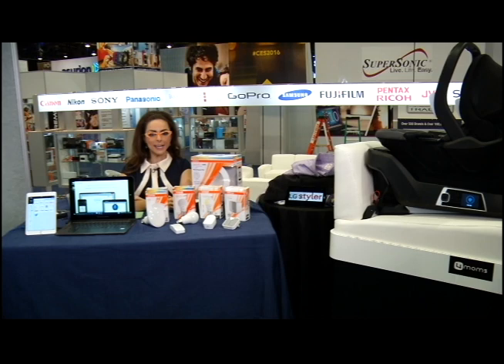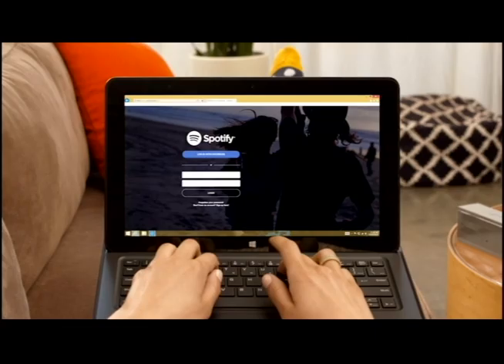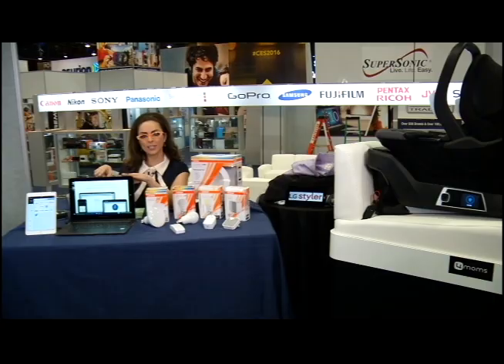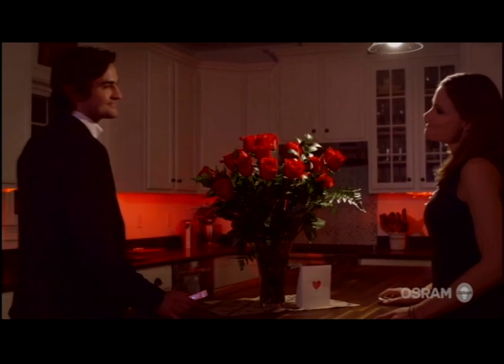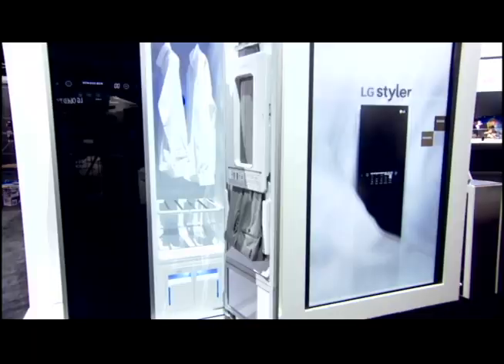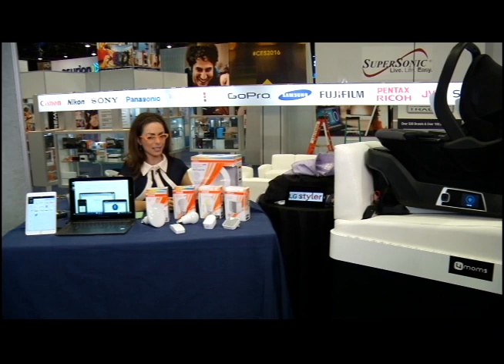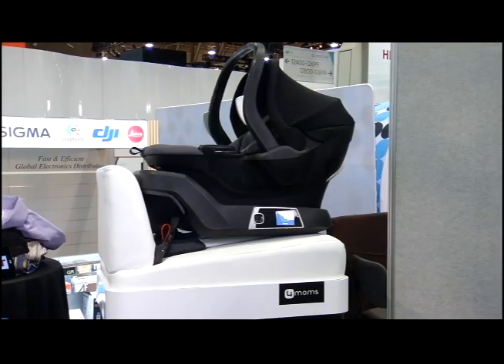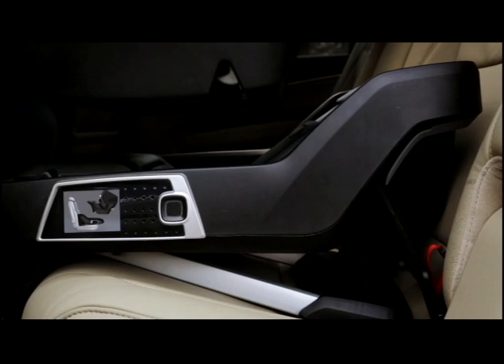CES 2016 with Katie Linendoll